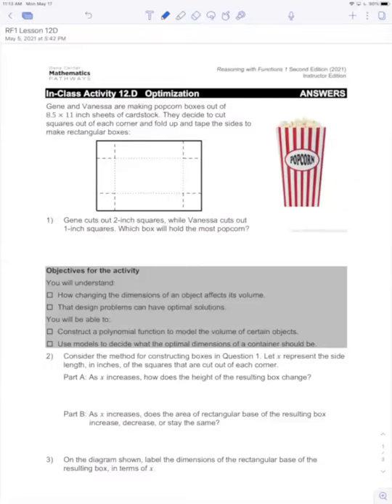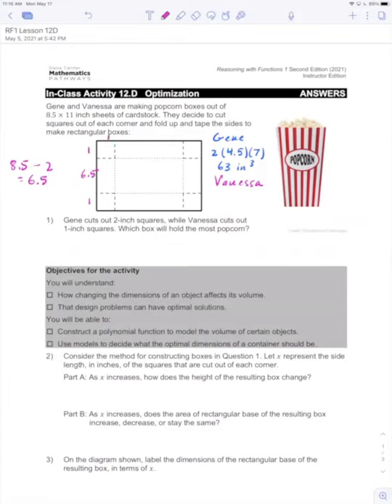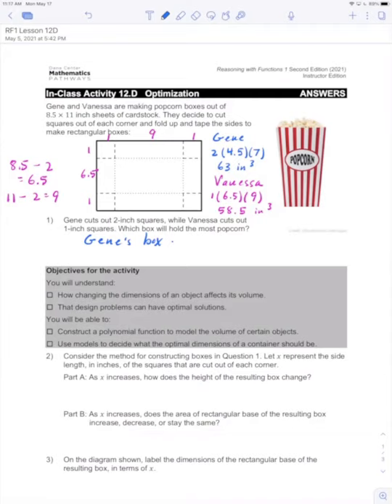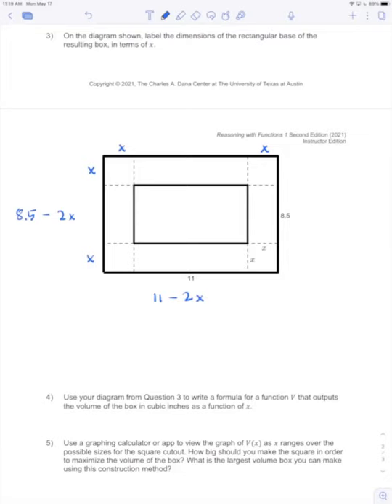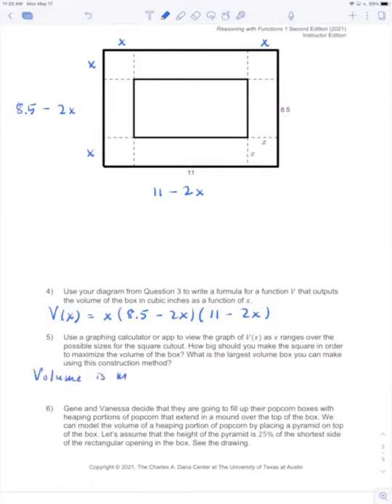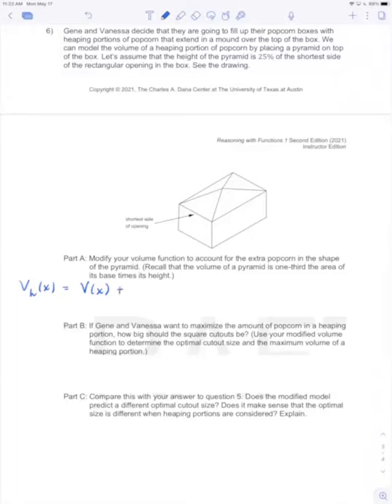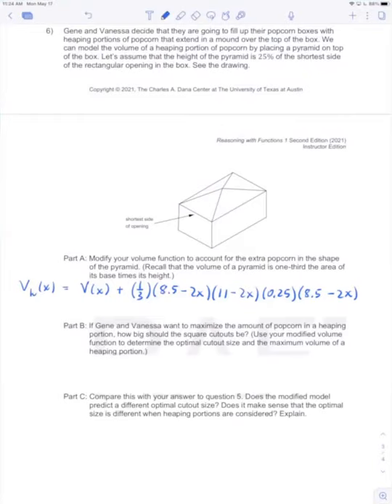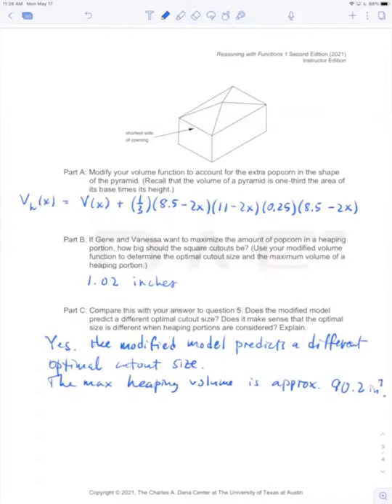GMT20210517 151354 Recording 730x972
MAT183 Lesson 12D Optimization